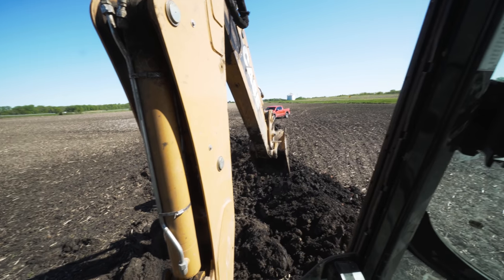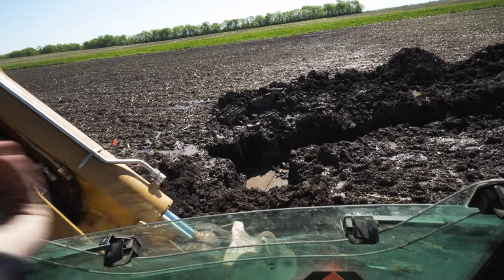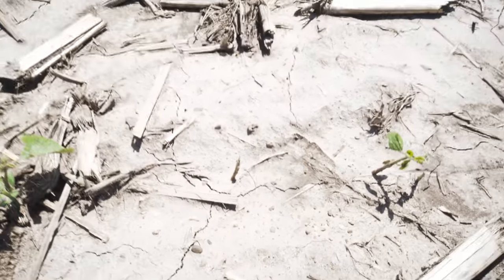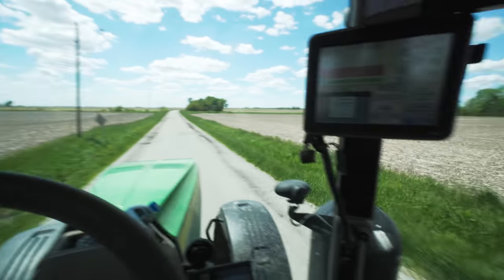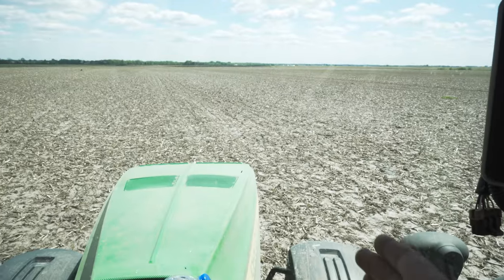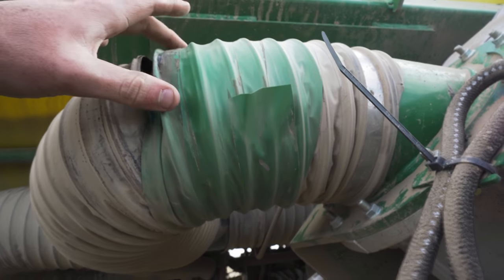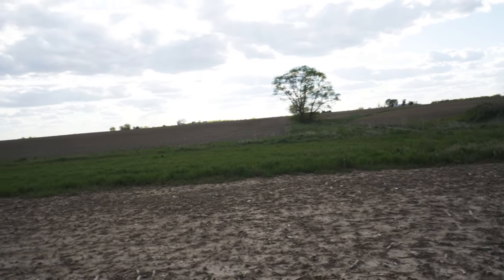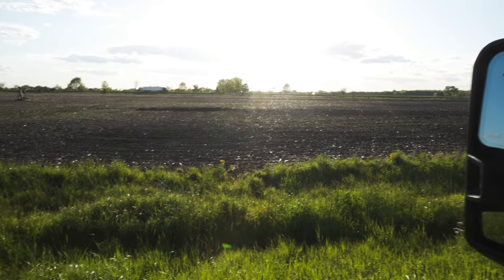Hail-Ravaged Soybean Crop Needs Reinforcements To Prevent Crop Failure... (Ep. 89)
After a short few days of rain and recovery, Andy and his dad embark on new adventures around the farm. Another field drainage tile has gone bad, so the crew has to work together to locate, diagnose, and repair the faulty section. It seemed like it was never going to get fixed once they started, but Marty comes up with an ingenious solution to easily fix the problem area. Once the tile is fixed, Andy moves on to drier ground to begin the process of replanting the hail-damaged soybeans. The final stand counts were not satisfactory, so the planter was brought to the field to rejuvenate the barren areas. Andy spends an afternoon inter-seeding soybeans into a field in hopes that it will still have full yield potential come fall.

Andy is a 6th generation farmer from Central Illinois. On this farm, Andy works alongside his father, Marty, his uncles, Chris and Jeff, and his sister, Katie, to grow corn and soybeans on some of the finest dirt in the world. Andy and his family are deeply rooted in the area, operating a large farm that traces it origins back into the 1800s. Although some tracts did not stand the test of time, Andy and his family still grow corn and soybeans on fields that have been in the family for longer than even the oldest members of the farm have been alive. We do, we have, and we always will take tremendous pride in calling this piece of paradise our home. Andy was a Bronze Tablet graduate of the University of Illinois in the field of Crop Sciences, following the same path as his father and late grandfather.